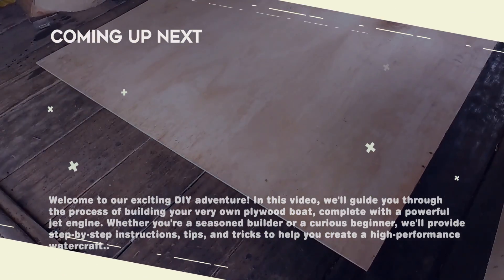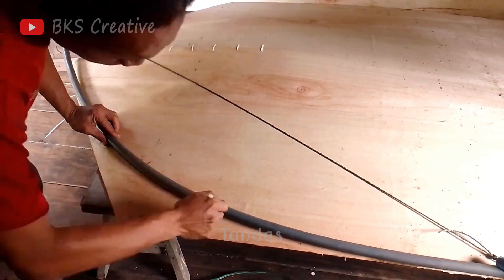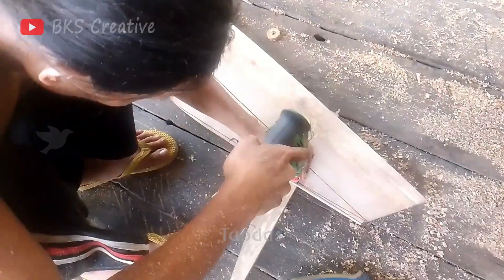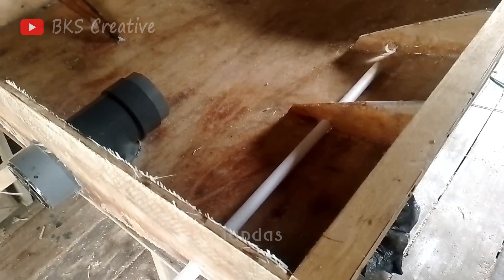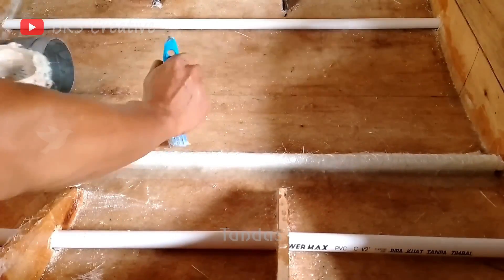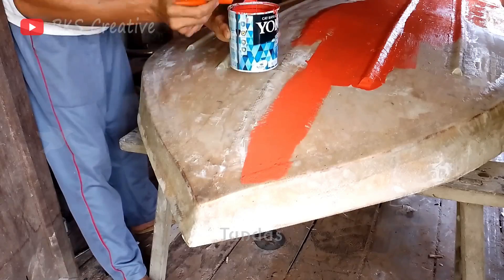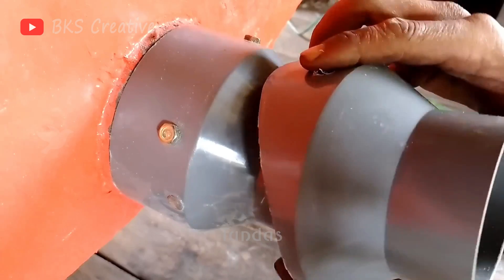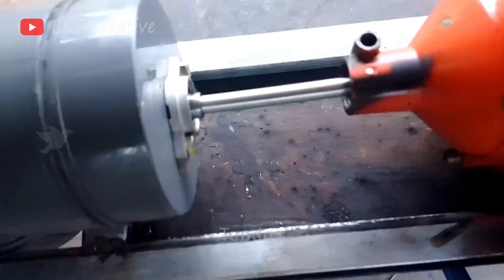Homemade plywood boat with a jet engine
*Go to the channel "bks creative" there are a lot of interesting videos on this topic, I recommend it

Welcome to our exciting DIY adventure! In this video, we'll guide you through the process of building your very own plywood boat, complete with a powerful jet engine. Whether you're a seasoned builder or a curious beginner, we'll provide step-by-step instructions, tips, and tricks to help you create a high-performance watercraft.